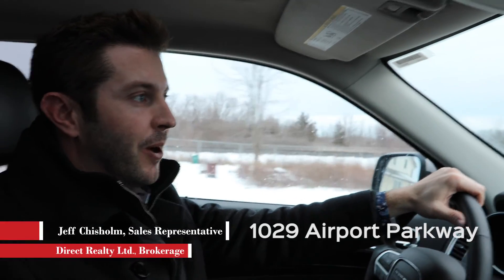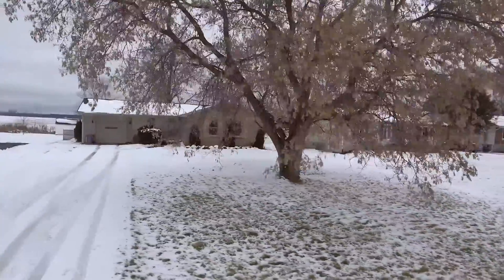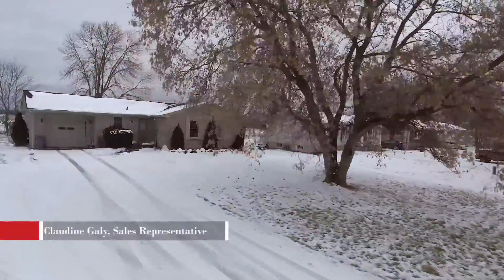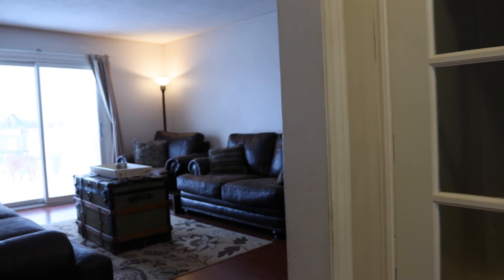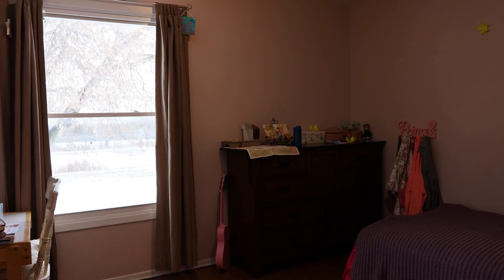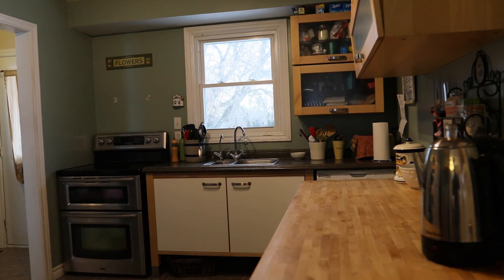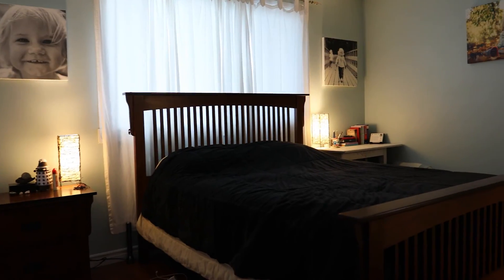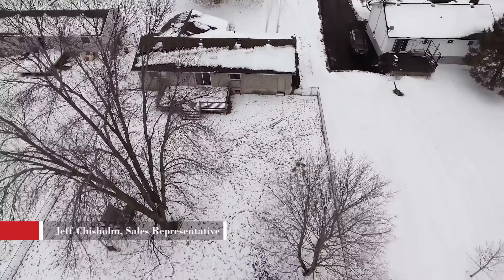NEW LISTING: 1029 Airport Parkway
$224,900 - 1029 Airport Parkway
Cozy and Convenient! This charming bungalow is centrally located for the family on the go. Main floor features: a kitchen that offers enough elbow room to allow everyone to help with supper, dining room, bright and cheerful living room, three bedrooms including a spacious master bedroom with ensuite, and a tastefully remodelled main bathroom. Basement is finished for extra living space. Curl up near the fireplace to relax! Backyard is totally fenced and features a patio off the living room, and a storage shed. Enjoy lovely views of farmland from your back porch and living room. Be sure to ask Agent about recent upgrades to house - this home has been well cared for, and is ready for you to make it your own!